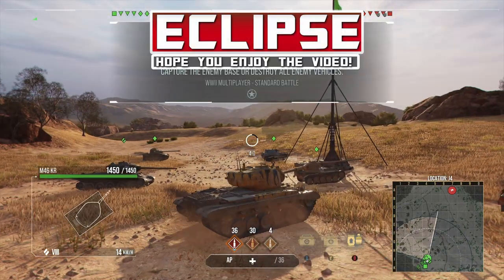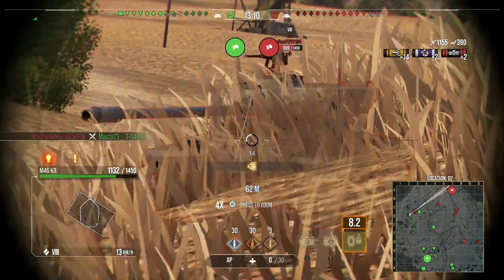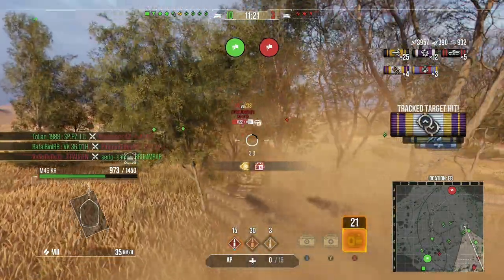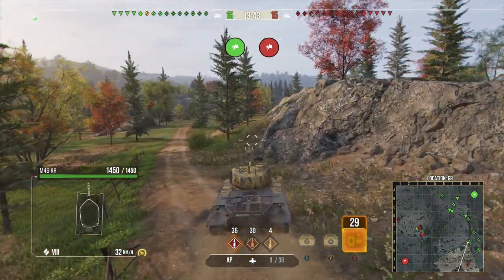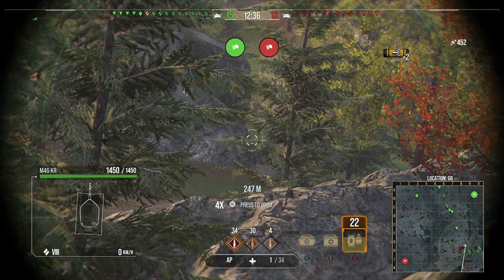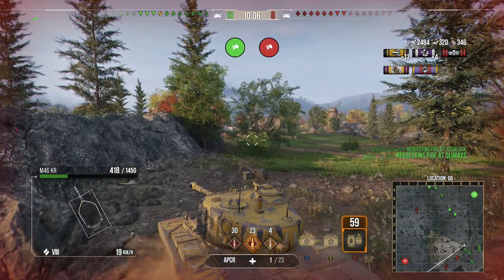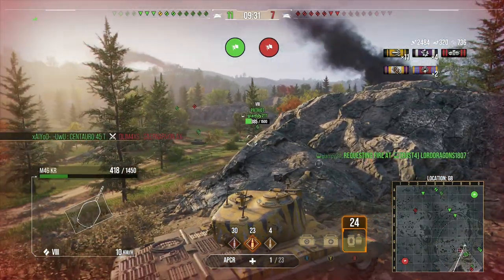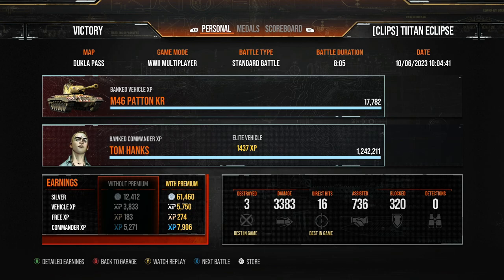You have to get this FREE premium tank!! World of Tanks Console